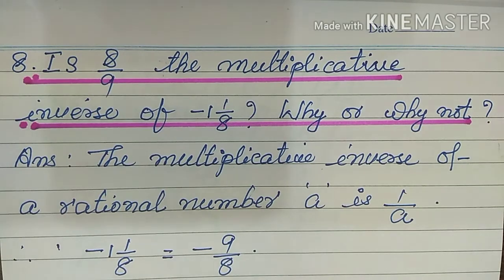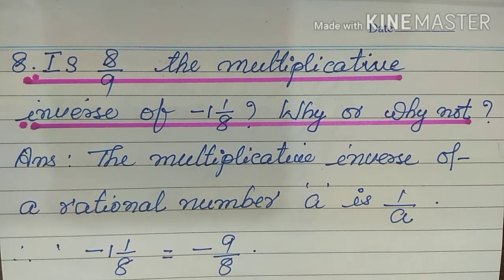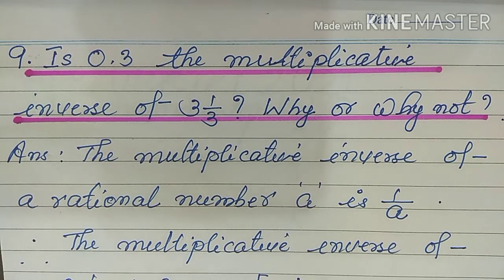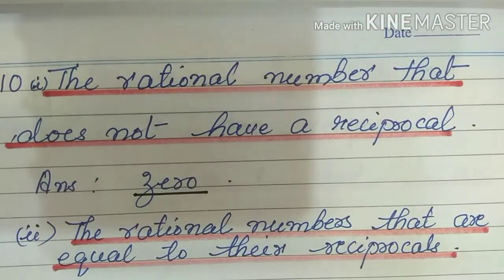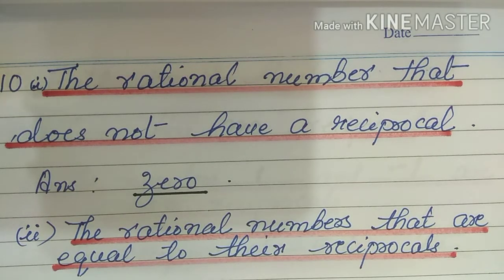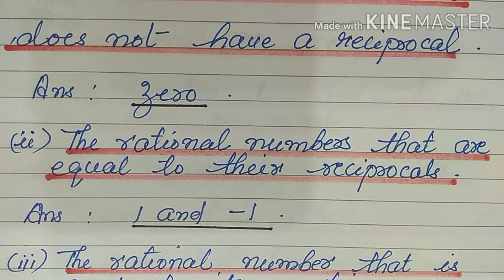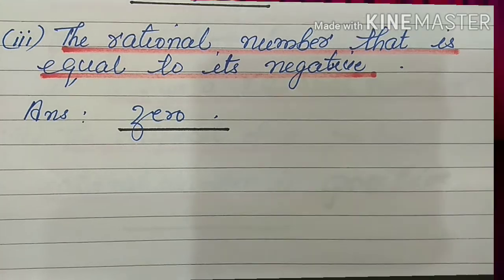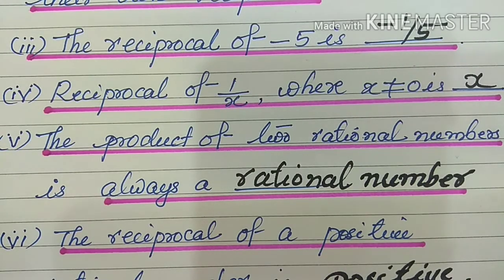CLASS 8 MATHS DAY 5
RATIONAL NUMBERS
EXERCISE 1: QUESTIONS 7-11